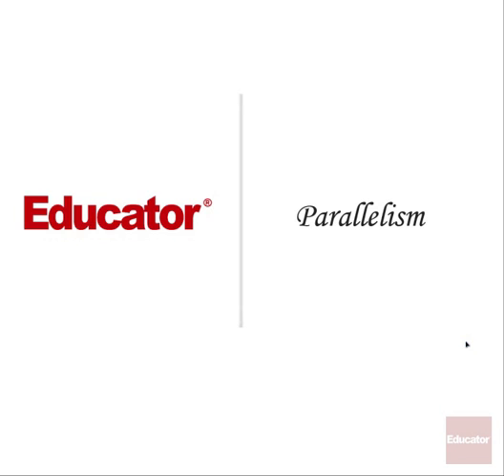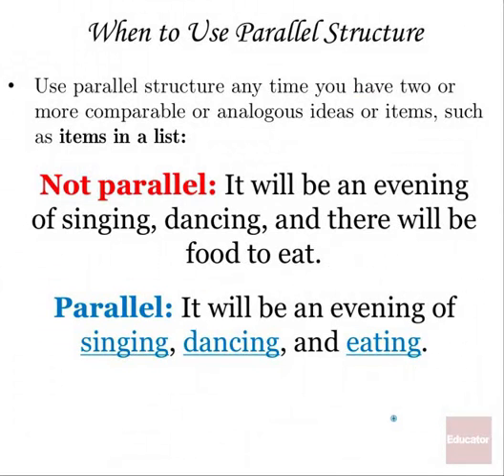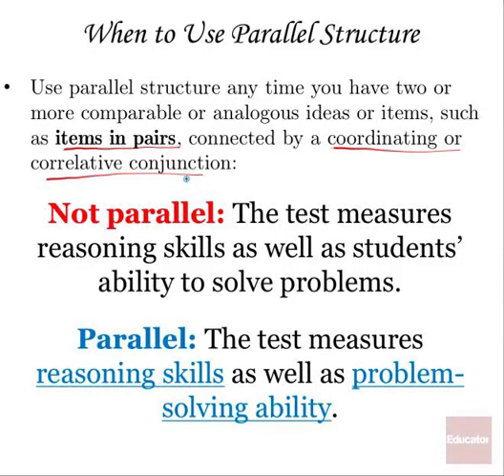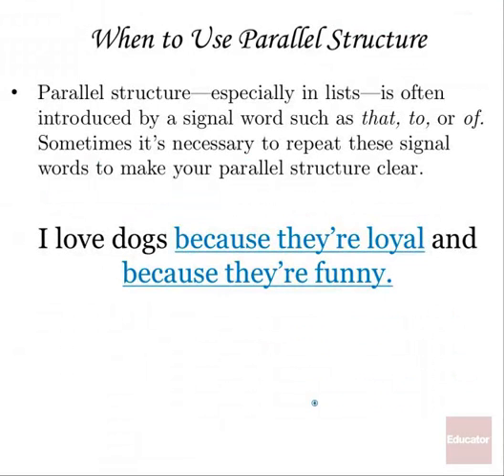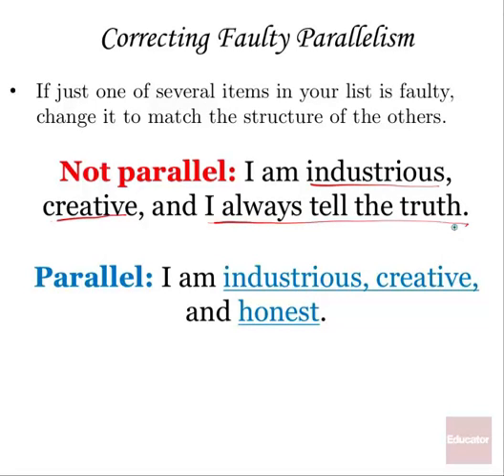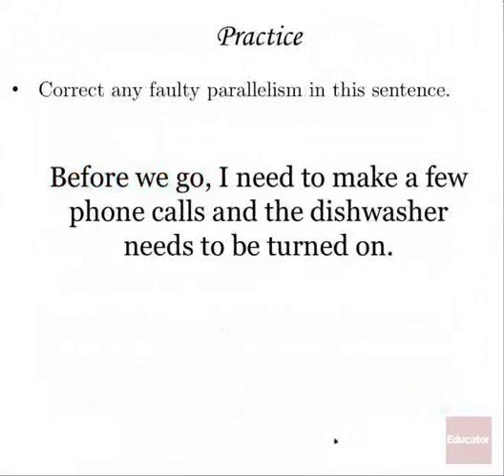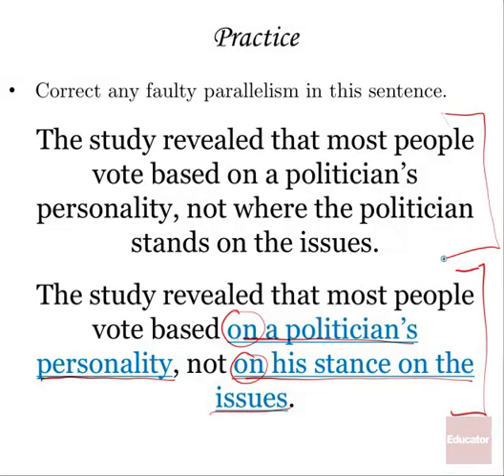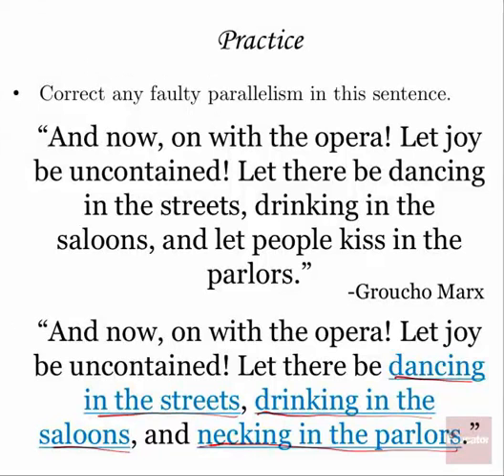6 3 Parallelism